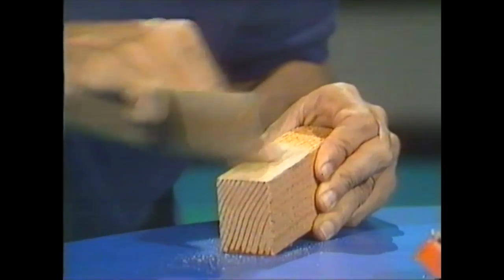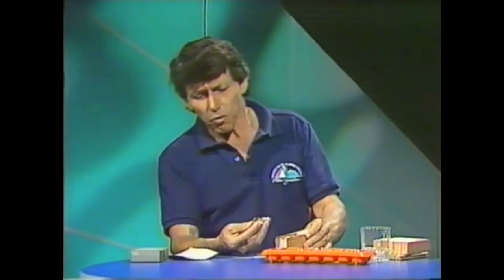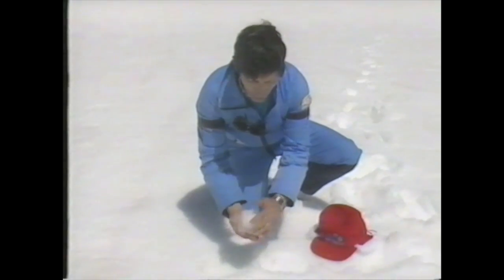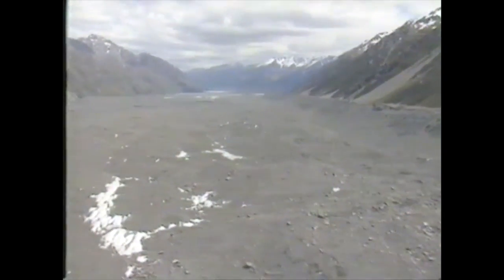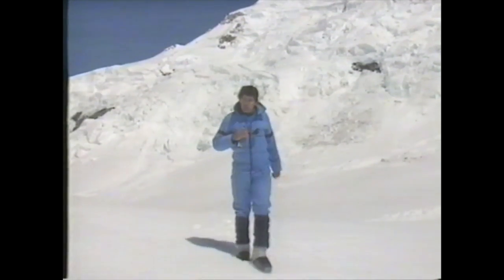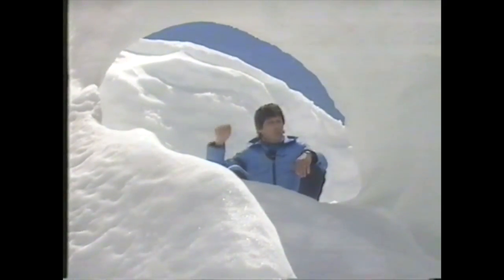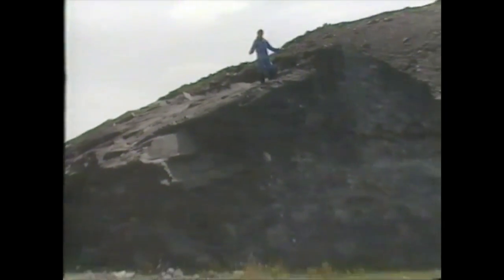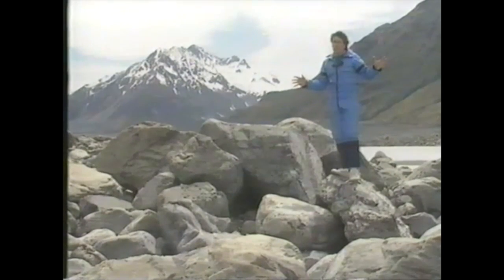Glaciers and Sandpaper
Deane uses a model, made from an ice cube and sand grains, to explain how glaciers carve mountains and valleys.